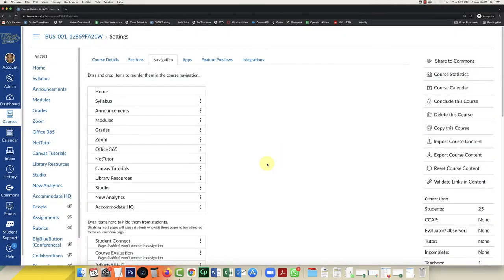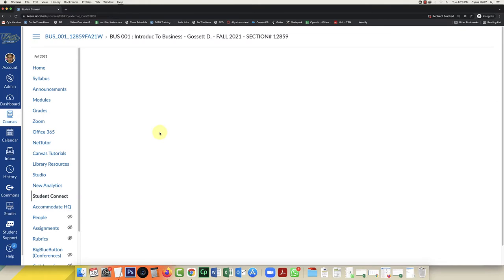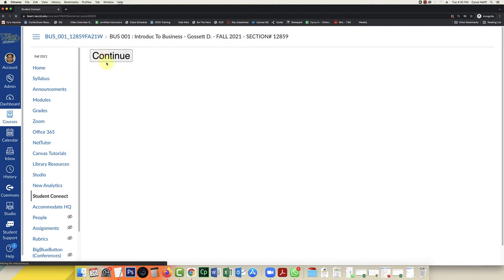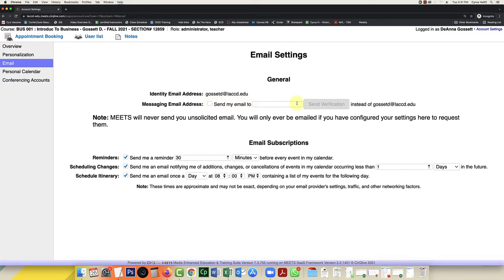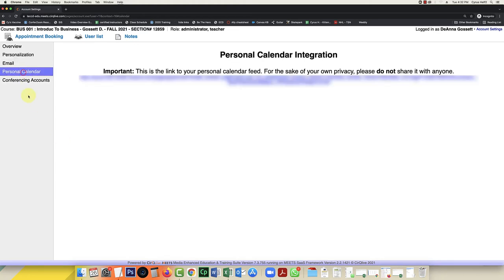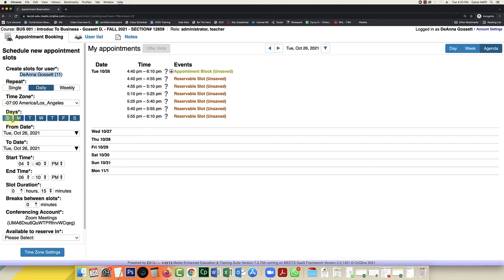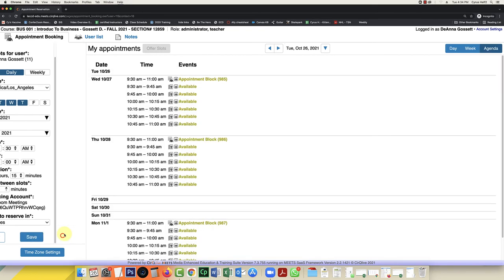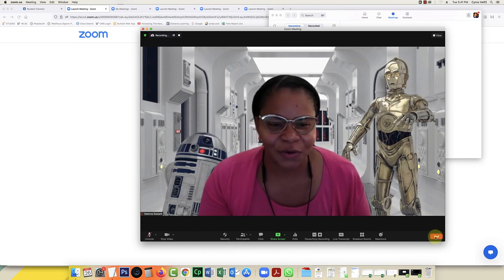How To Use Student Connect Teacher View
Learn how to use Canvas Student Connect to set up an appointment for your students.